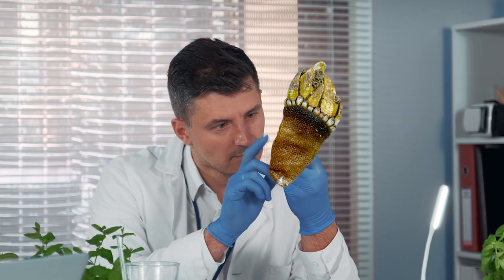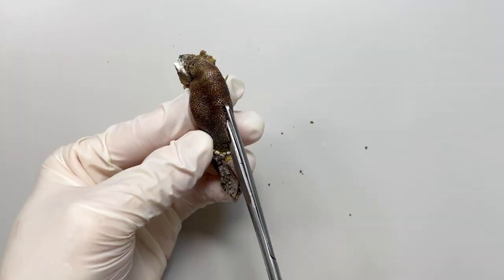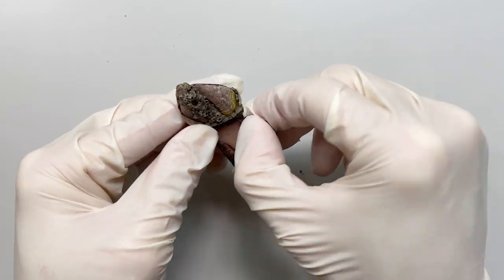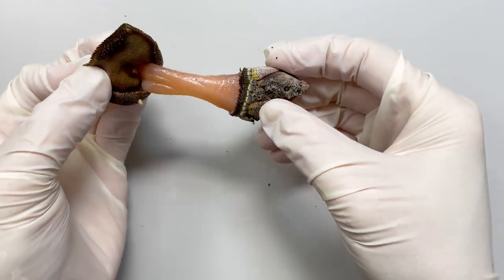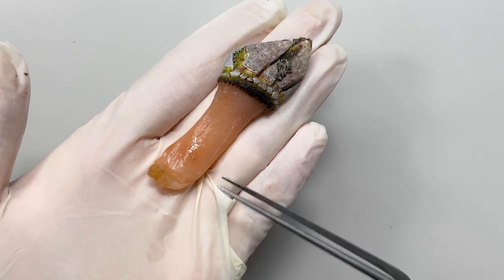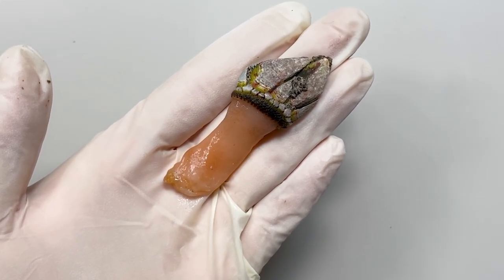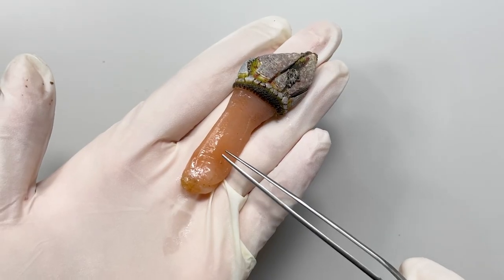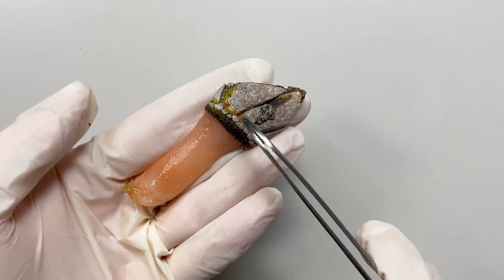This Is Not A Turtle’s Hand!! - Mysterious Creature Dissection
Here’s a creature that looks just like a turtle’s hand.
What is this creature?

Let’s do the Gooseneck Barnacle’s anatomy for today!

Gooseneck Barnacle usually lives in rocks in the intertidal zone.

What kind of creature is Gooseneck Barnacle?